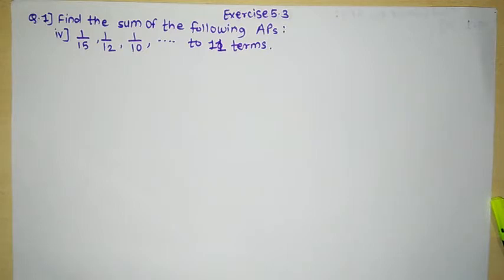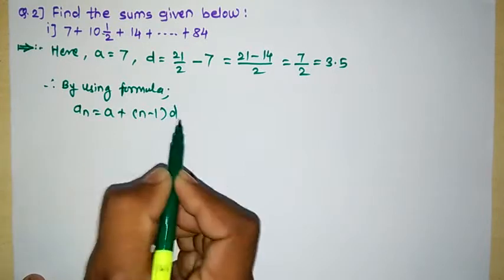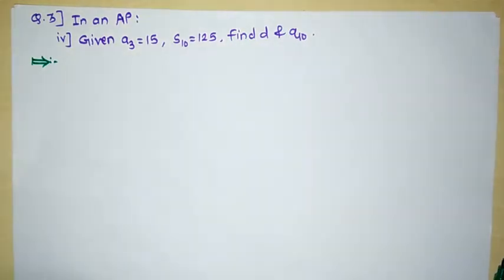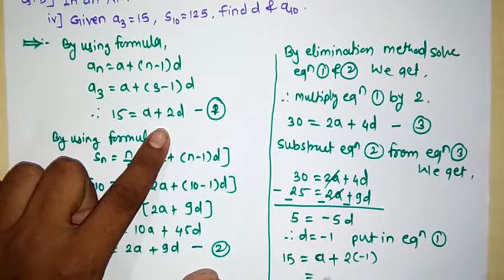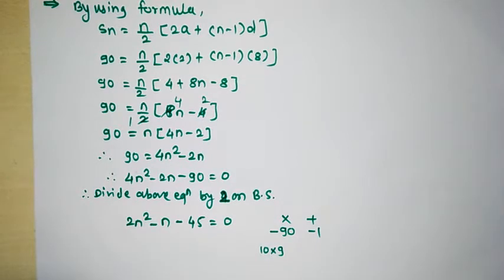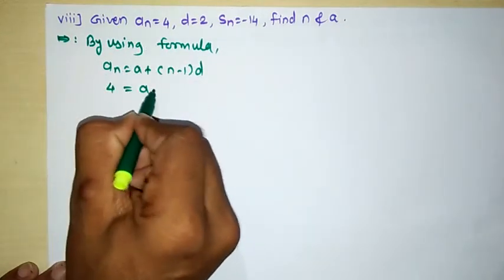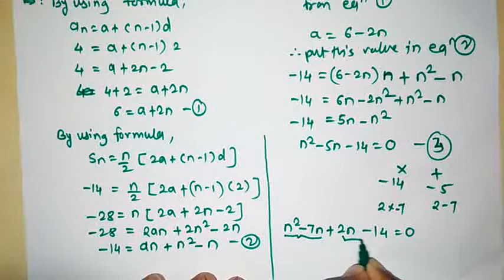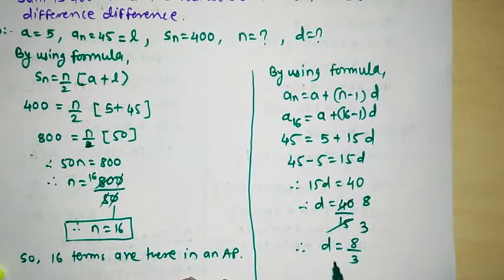Arithmetic Progression Day 8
Day 7 Hw solutions